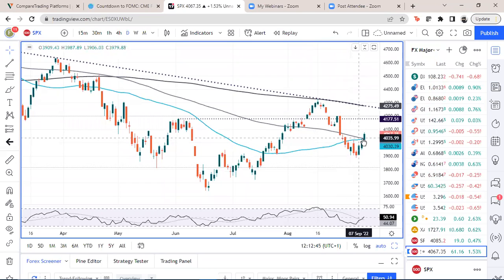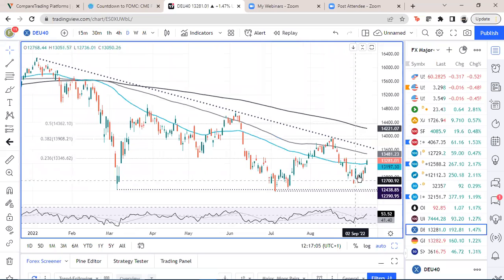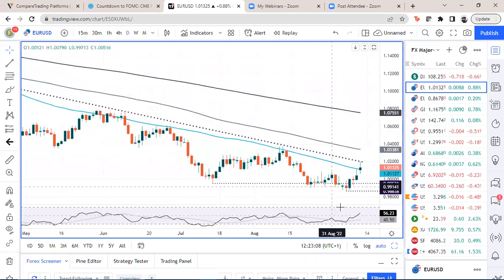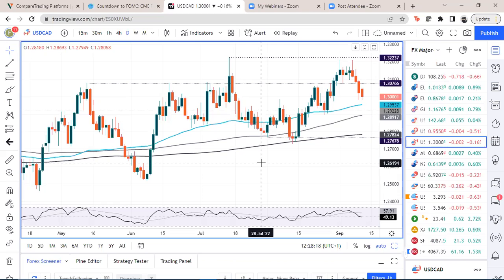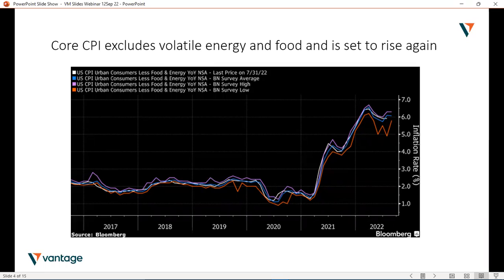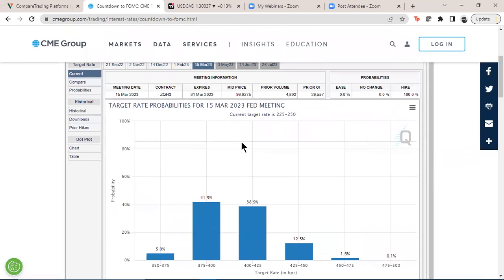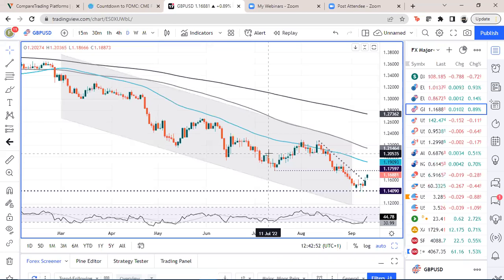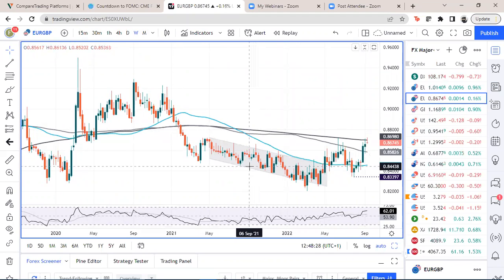Webinar | 12 September 2022 - Market Outlook: Trends, Risk Events and Trade Set ups